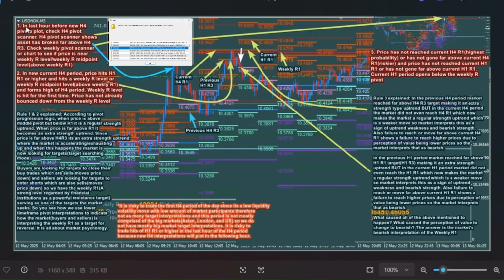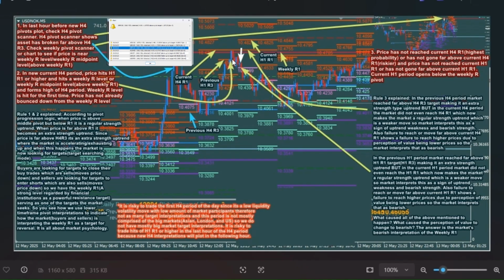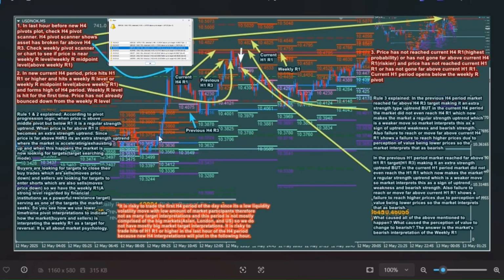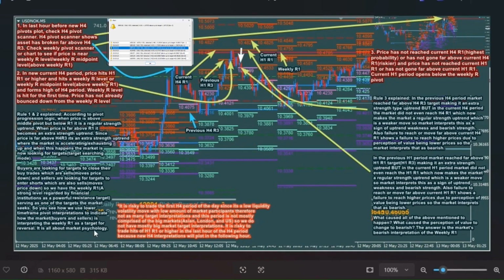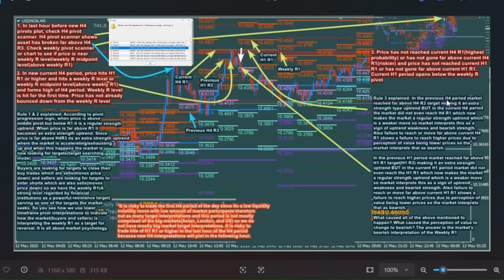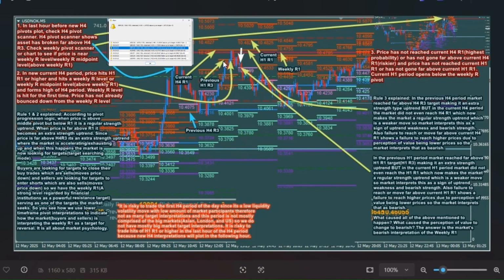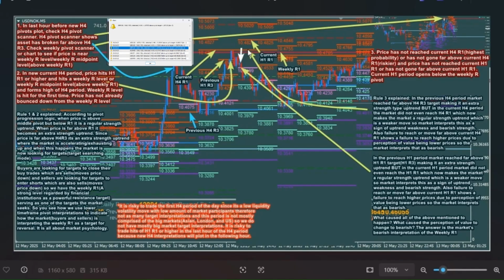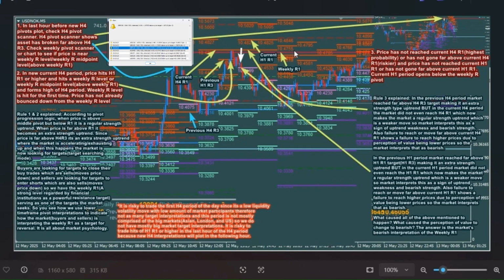3 Keys Rules for Short Trades 1